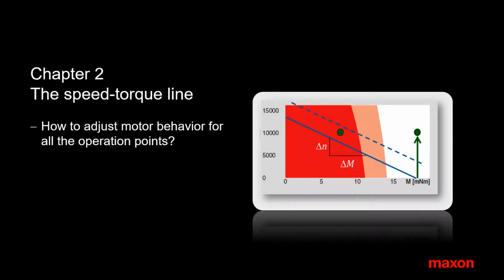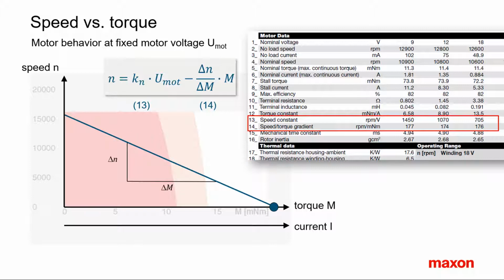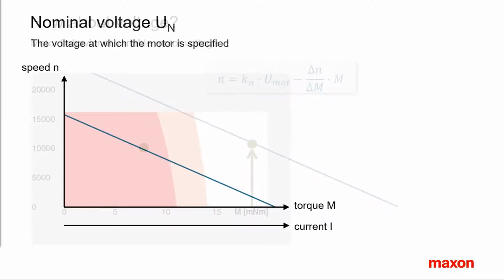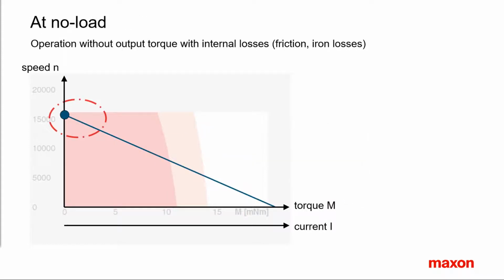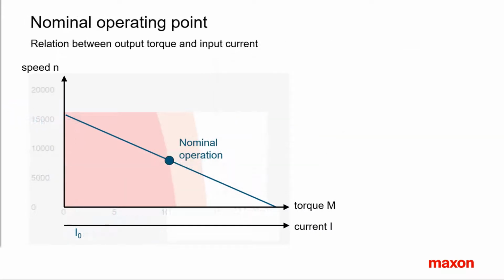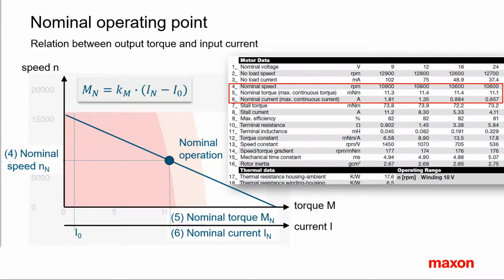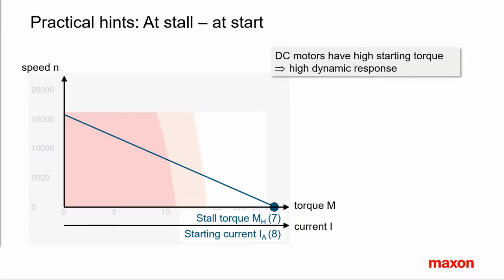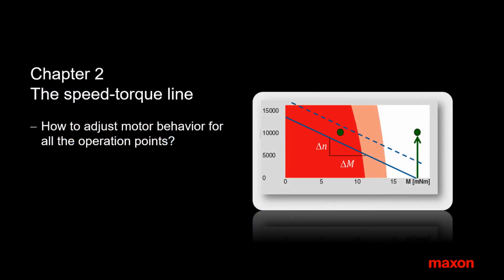maxon motor data 2: The speed-torque line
How to adjust motor behavior for all the operation points?